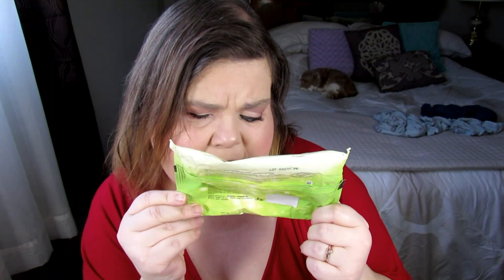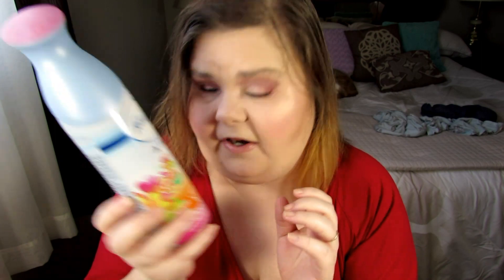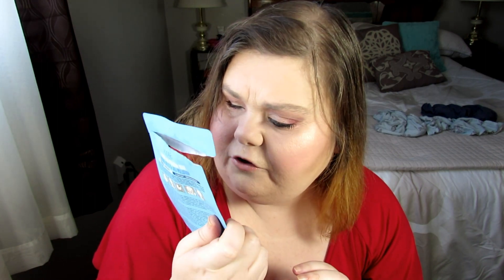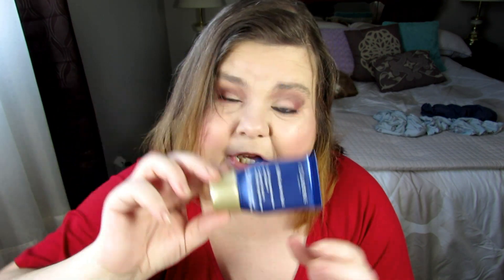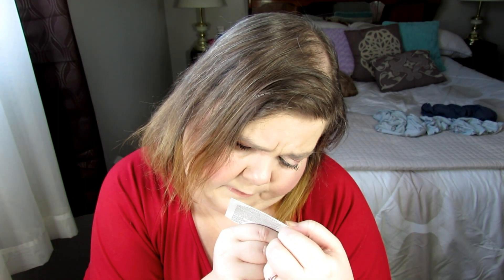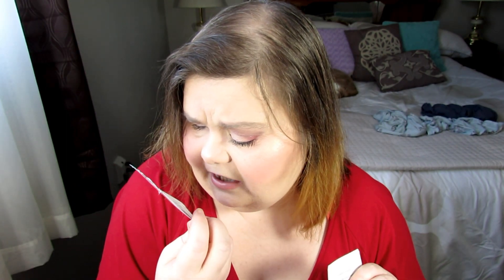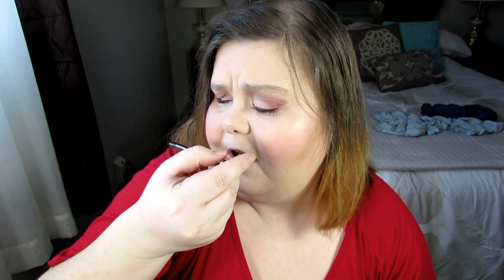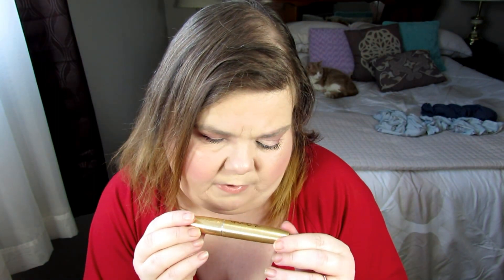Finished or Failed